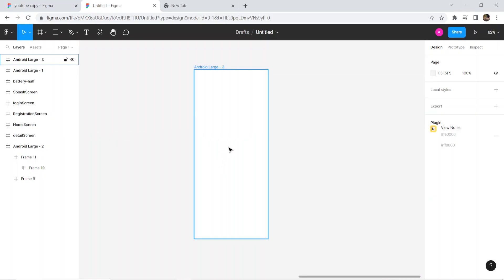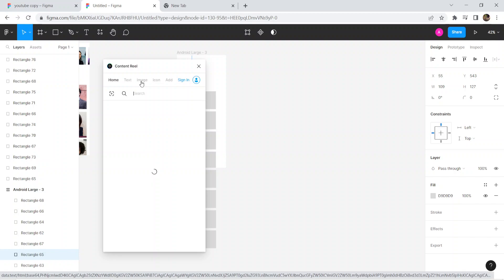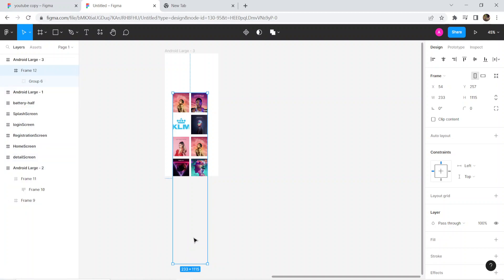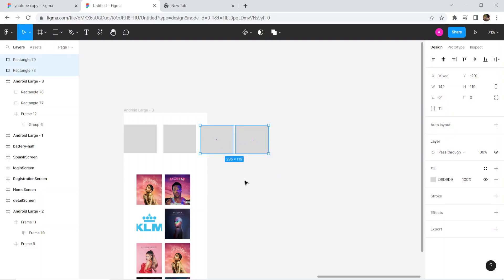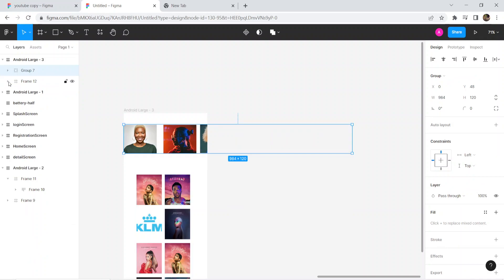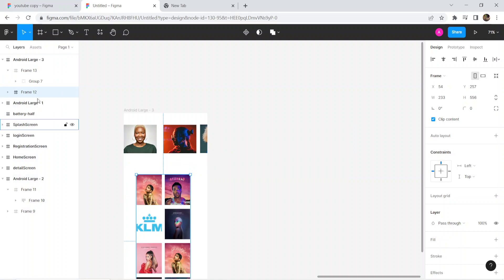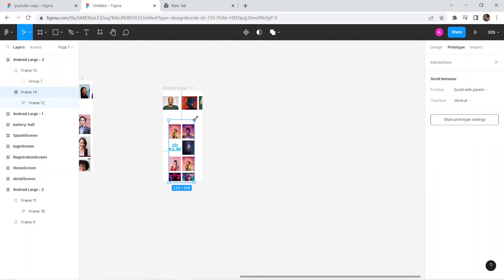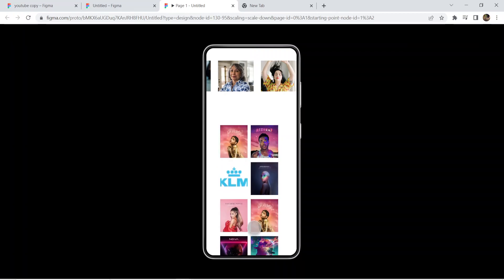Horizontal & Vertical Scrolling | In Tamil Explaination | Figma Tutorial | PART-2